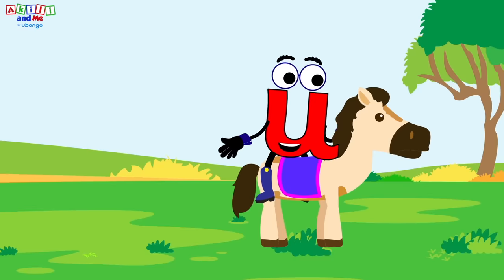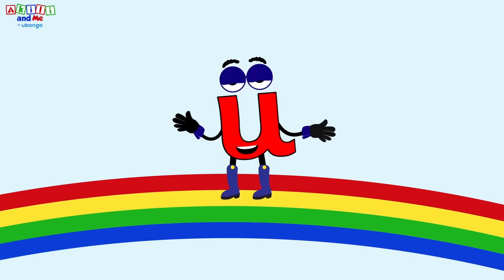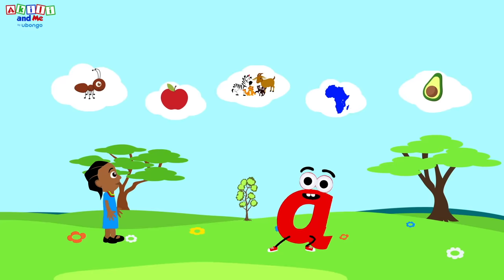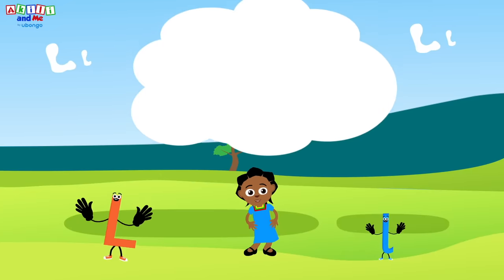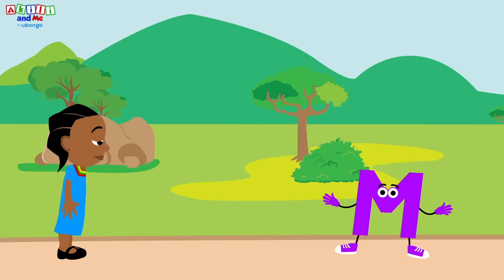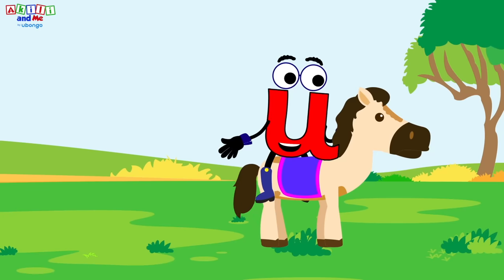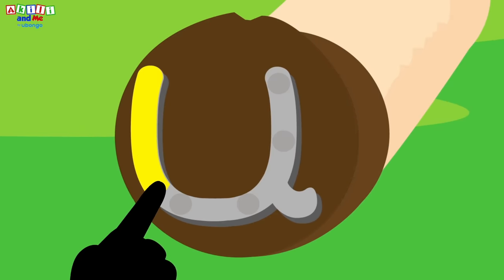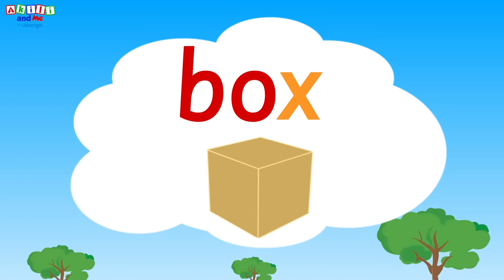Meet Letter U! | Learn the Alphabet with Akili | Cartoons from Africa for Preschoolers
Akili and Me is a new edutainment series from Ubongo Media, creators of Ubongo Kids. Kids 3-6 year olds will love joining Akili on her magical adventures in Lala Land, where they’ll learn numbers, letters, drawing and English.

Find the fun in learning through “Akili and Me” on TBC1, 9am Saturday and Sunday mornings!